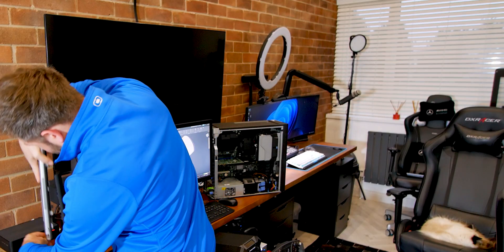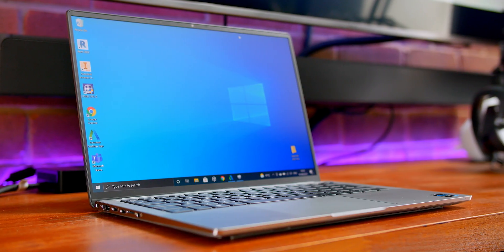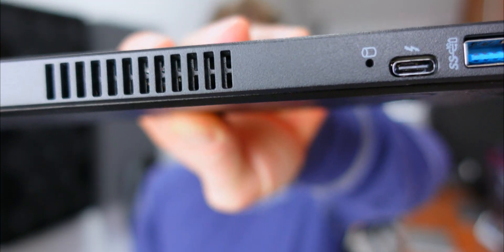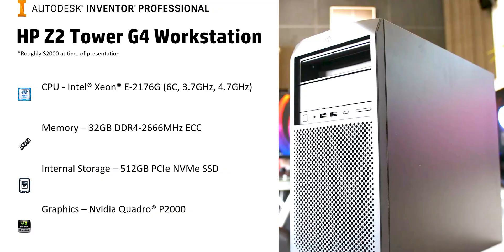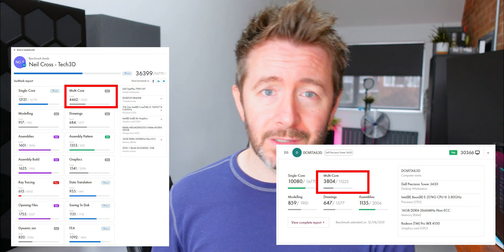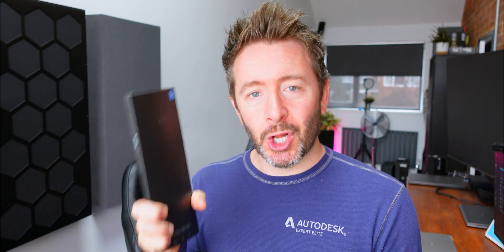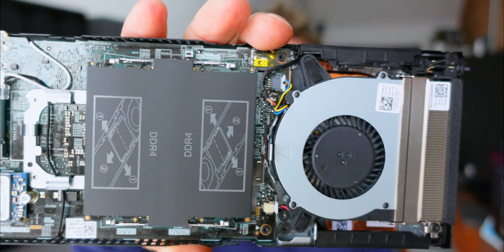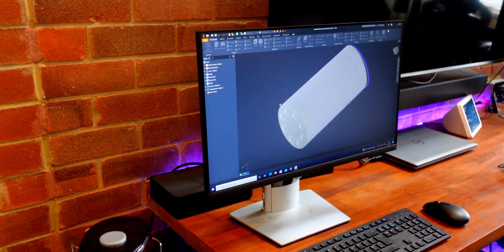This WEIRD COMPUTER Might Be More Powerful Than Yours! - Dell OptiPlex 7090 UFF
Is this a thin client? Is it a legit PC? The OptiPlex from Dell is a utlra low form factor PC packing way more power than it needs, which begs the question who is this for and why do they need this much power... but it's just a crazy time.